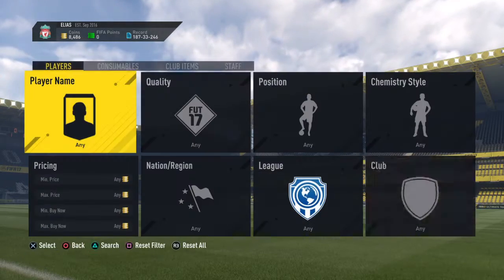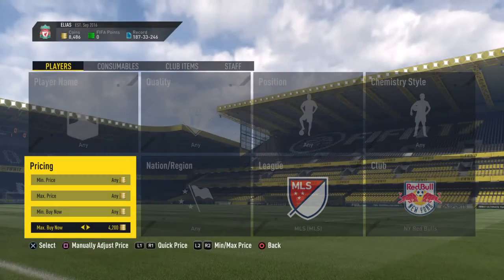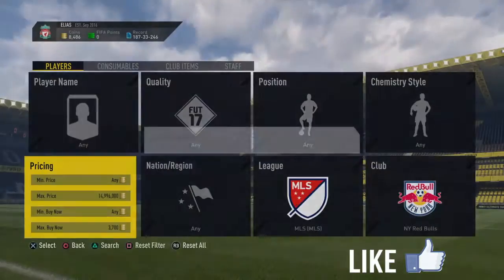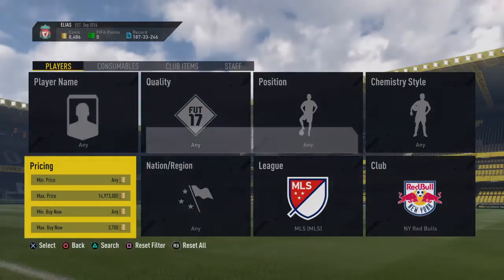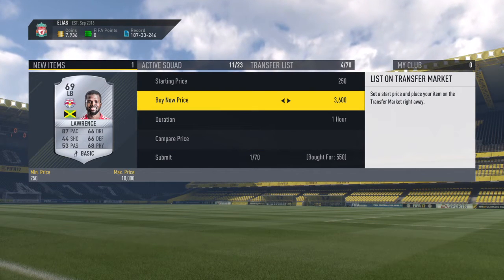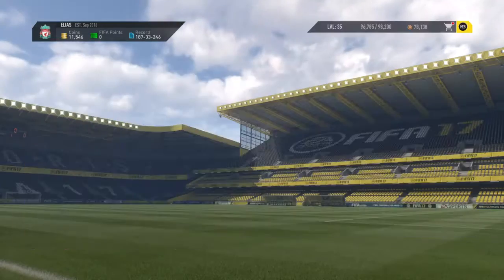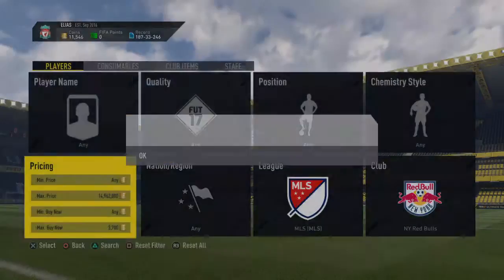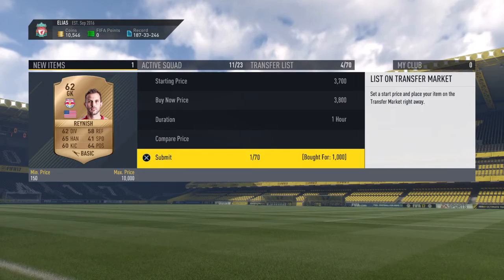Sniping Tutorial Fifa 17 - 10k In Minutes - Fifa 17 Sniping Profit Quick - How to make coins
This video will go over how to snipe. In this video I made over 8k in 10 minutes on FIFA 17 Ultimate Team.

If you are looking for Quick Profit without waiting for Fifa 17 Ultimate Team than this is the video for you, i hope you enjoyed.